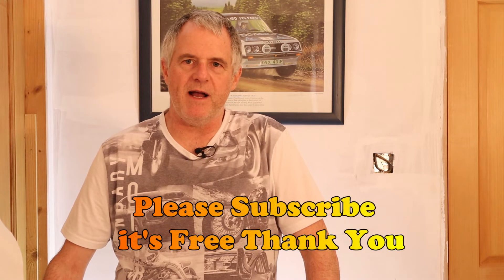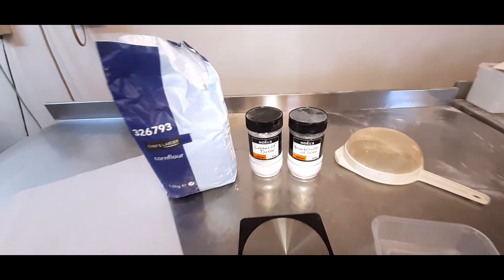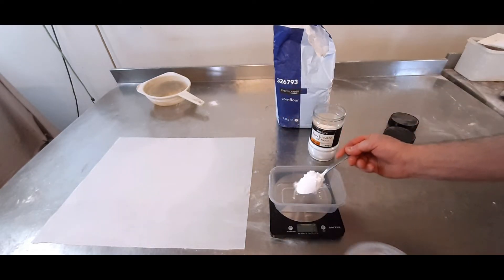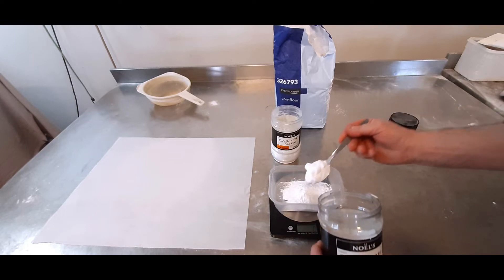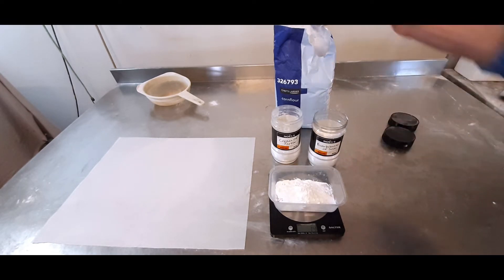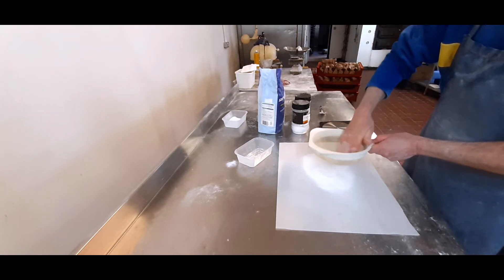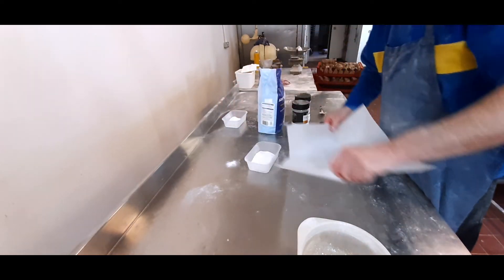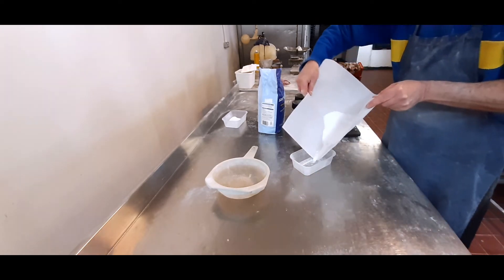How to Make Baking Powder it's easy old school demo at Bakery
In this video I show you how to make an Alernative to shop bought Baking Powder you want to whip up a quick batch of pancakes, make your own self-rising flour at home instead of using the supermarket commercial type. It’s easy: All you need is flour and baking powder.
Now out of baking powder, are you trying to avoid some of the ingredients in store-bought baking powder? Here's how to make in about 2 minutes.
Ingredients
• 21g Sodium bicarbonate
• 42g cream of tartar
• 21g corn flour (optional)
Preparation
Mix the 21g Sodium bicarbonate and 42g cream of tartar sieve together until well combined. This will make you 63g of baking powder.
Now If you going to store your baking powder, add in 21g of corn flour to the mixture, and sieve in this will absorb any moisture from the air, and prevent the baking powder from clumping or reacting before you need it. Store in an air-tight container to keep it fresh
Since baking powder loses its potency over time, it's best to make no more than you can use in a month.
Your baking powder will only be as good as the ingredients that you put into it, so make sure your baking soda and cream of tartar are fresh.